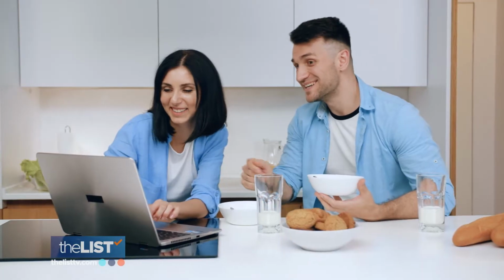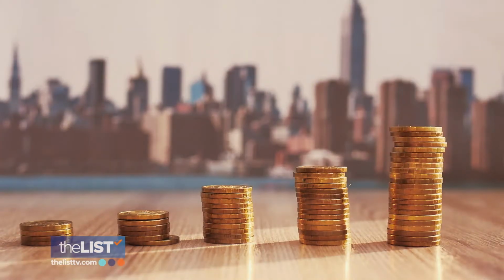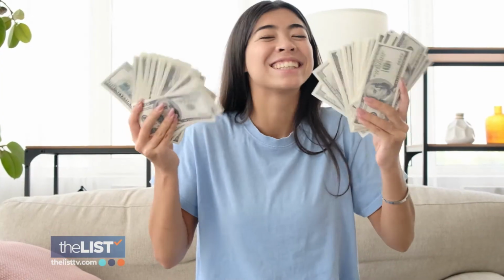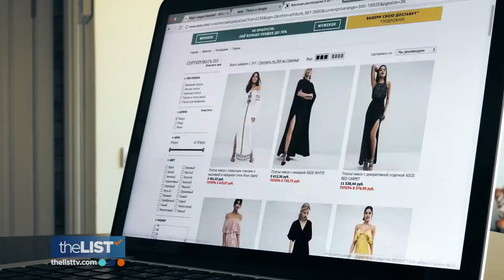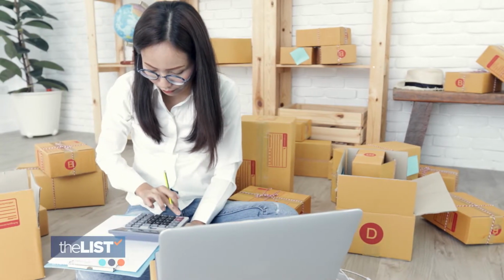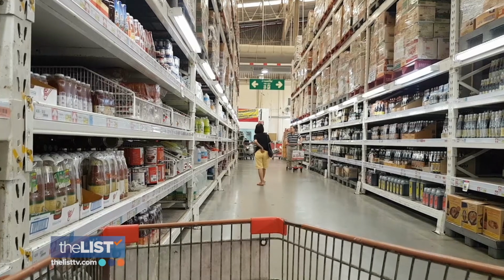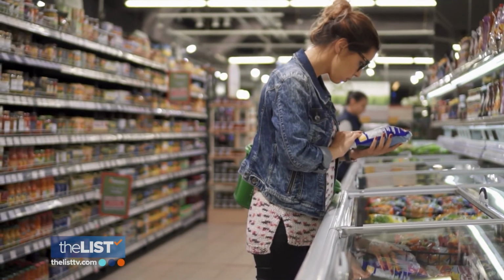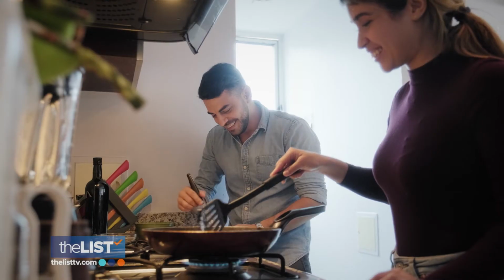3 Small Ways to Save Big Bucks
Lookin' for some easy ways to save big bucks? DJ Uch, a financial educator at YourStocksNow.com, shares steps you can take to reach your pot of gold.